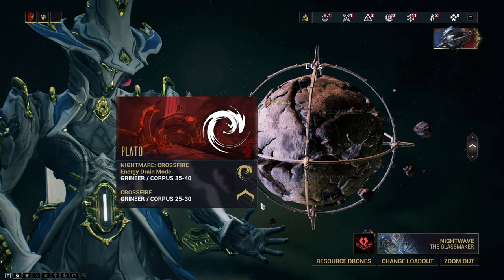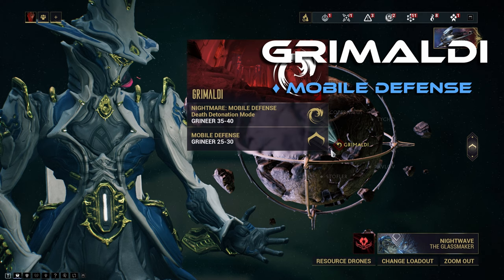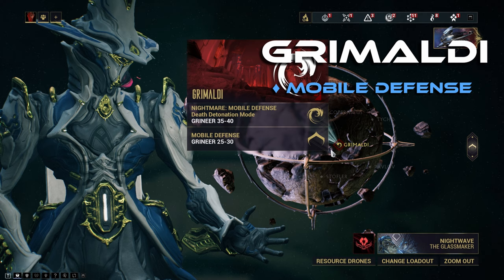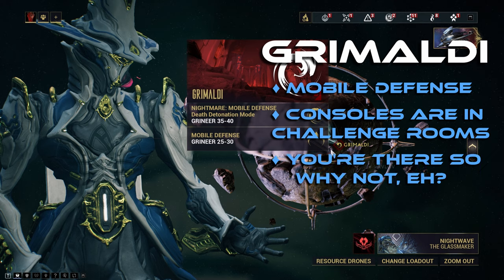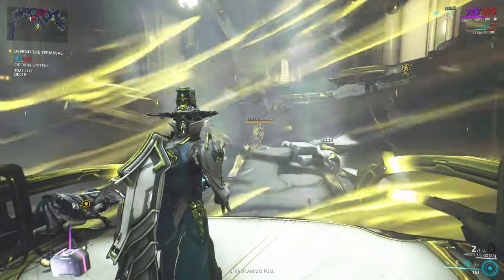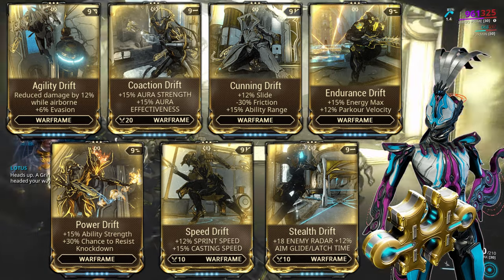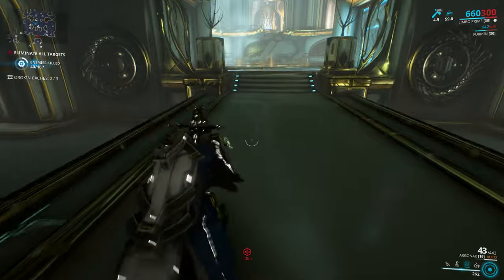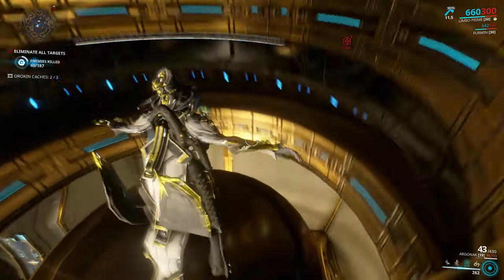Lua puzzle rooms guide | Warframe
What is a drift mod, why are there spinning lasers in this room, and how do you get Octavia? This, and more, in this all you need guide on the puzzle rooms found throughout the Lua maps.

Also, did you know that I stream Warframe (and more!) over on Twitch? You should absolutely pop over, say hi, or follow if I'm not live at the time to be notified when I am. Given how these videos are *clearly* a font of merriment and cheer, why wouldn't you? Link just below the timestamps

===TIMESTAMPS===
0:00 Introduction
0:28 Recommended Missions
1:17 Loadout Recommendations
2:04 Rewards
2:40 Agility Test
3:55 Coaction Test
5:39 Cunning Test
6:44 Endurance Test
7:26 Power Test
7:55 Speed Test
8:55 Stealth Test
9:22 Music Puzzle

A shoutout to the Moa specter for sitting in place first time. The Roller specter was not as helpful and should be shunned.